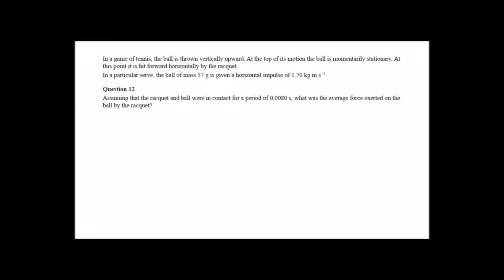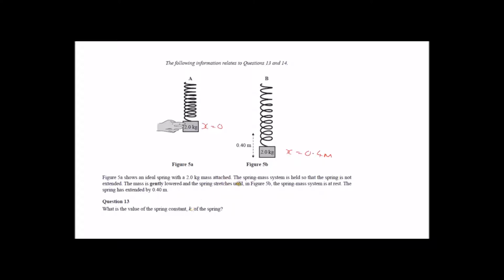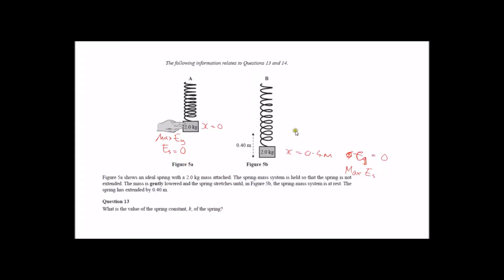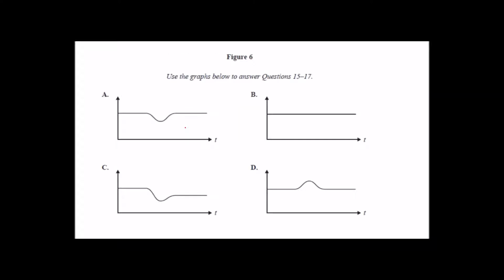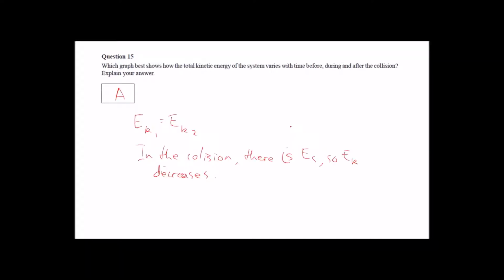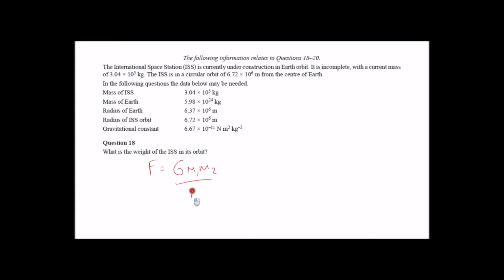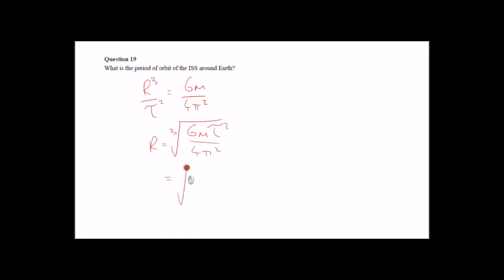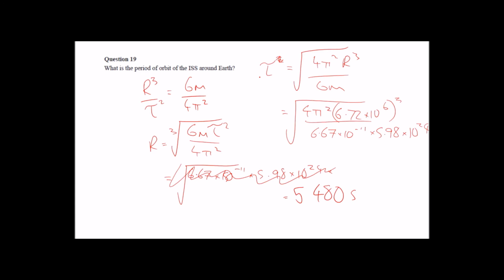PHY12 Motion 2010 VCAA questions 12 20